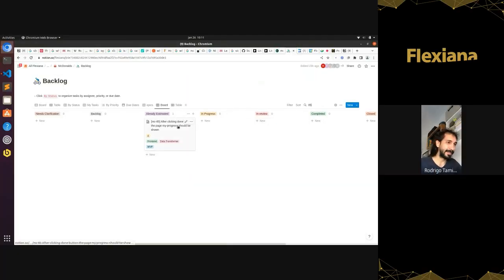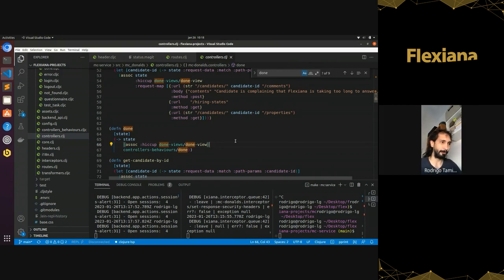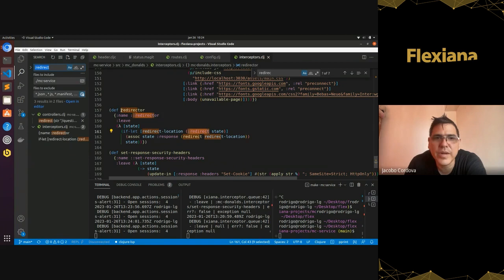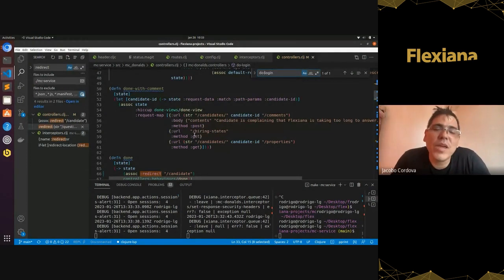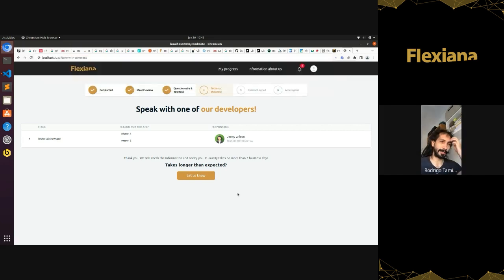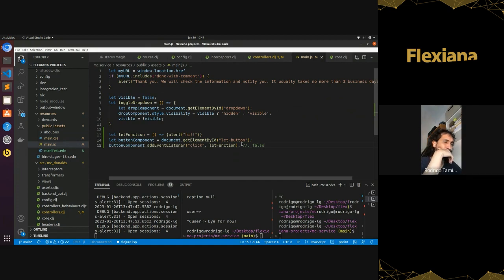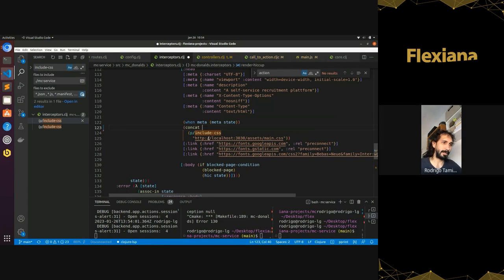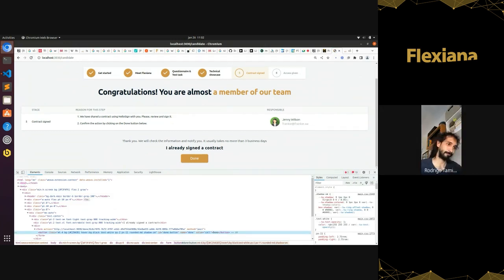Fixing Action Buttons Bug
This mob session recording was to fix a bug in Frankie Connect action buttons. In every stage of the candidate's application, s/he can only take actions by clicking the "action button" which can be either a "Done" button or a "Let us know" button. The first move the candidate to the next stage, and the last notifies the Recruiter that the candidate is waiting. The problem was that all action buttons sent the candidate to an old (broken) page, so the solution was redirecting all cases to the correct page, keeping the functionality of the 2 different types of buttons.

00:00 intro
00:13 Ticket look and problem explained
02:04 Process starting: creating new candidates and pages
02:27  System wait
3:07 System login and show the broken page
4:18 Strategy discussion
5:16 First code study for strategy (Routes + Controllers + Redirection discussion)
13:47 System restart
13:58 Change tests
15:40  System restart & Off-topic talk (lesson learned applied to another ticket)
16:15 Tests without hiccup view code
16:45 Wait ~1 minute so changes get the effect
16:52 Keep tests without hiccup view code & Problem 1 (Done button) Conclusion
17:36 Starting Problem 2 Discussion (Let us know button)
20:37 System restart with REPL
21:14 Problem 2 (Let us know button) keep working
31:55 system restart
32:08 Problem 2 (Let us know button) keep working
36:22 System restart
36:44 Problem 2 (Let us know button) last fixes and Conclusion